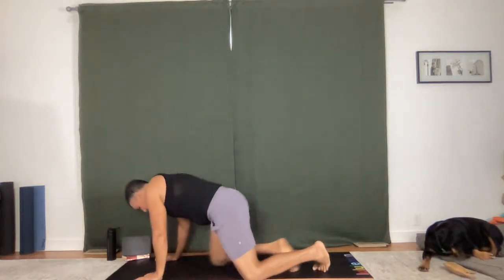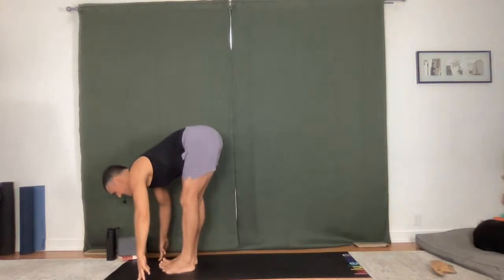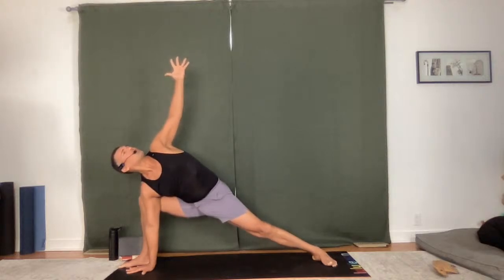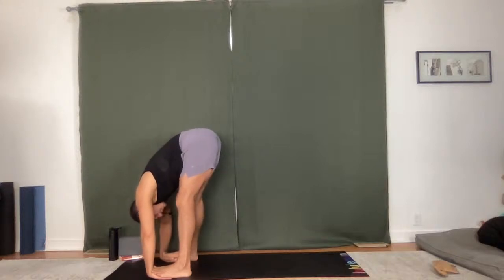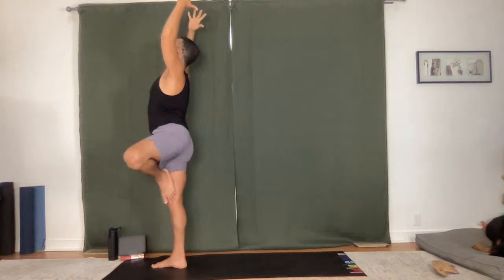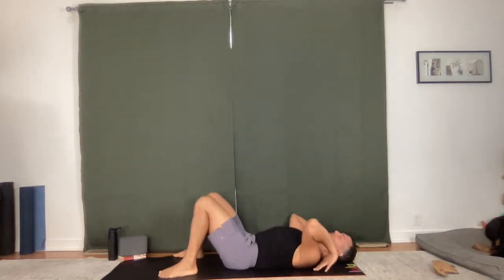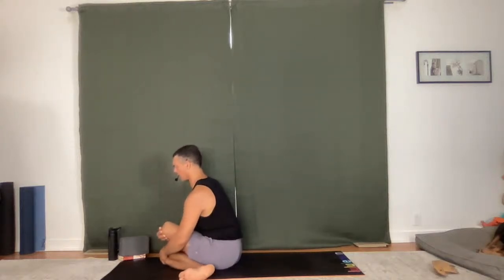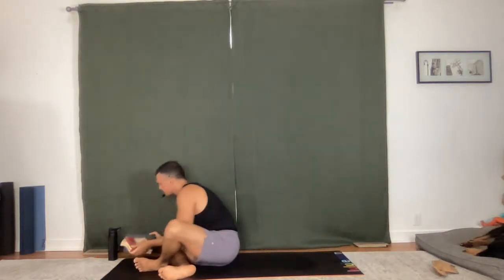Journey into Power Sequence Yoga Livestream | 60-Minute Vinyasa Flow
Get out of bed and roll out your yoga mat! Keeping the community and connection alive with ongoing weekly Sunday morning livestream classes. All levels welcome! Listen to your body and let's flow. Baptiste Yoga Journey Into Power vinyasa sequence modified to fit into 70 minutes. Keep coming back every week so we can practice together in our living rooms.

🎥 Welcome to the official YouTube Channel of Move. Nourish. Heal. 🎥

Hi my name is Mike Murdoch and I’m so stoked that you’ve found my YouTube Channel!

I’m a Cordon Bleu trained Plant-Based Chef & Recipe Developer, Culinary Nutrition Expert and E-RYT 500 Baptiste Certified yoga teacher. 🧘‍♂‍

🍽 I’m on a mission to shift our broken food system by spreading awareness all while helping YOU find your own path towards Optimal Health.

Mindful MOVEment and delicious Plant-Based NOURISHment to HEAL body and soul!